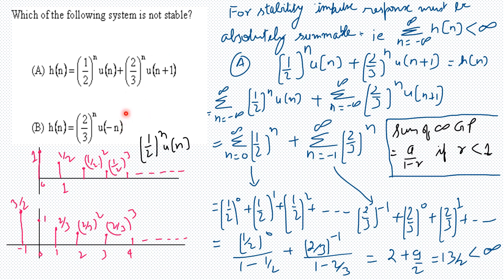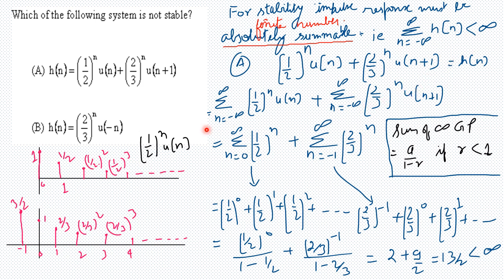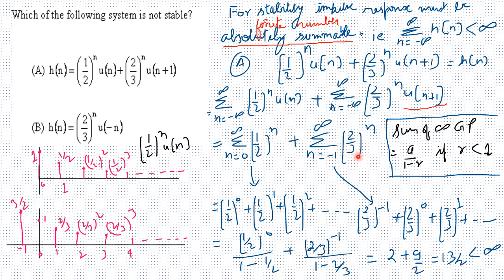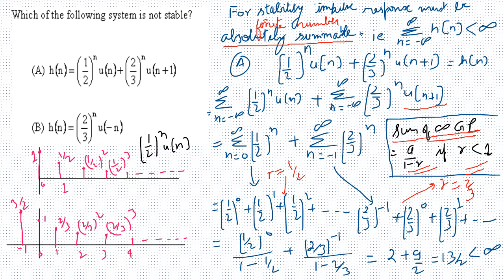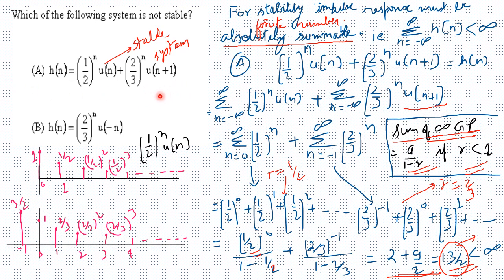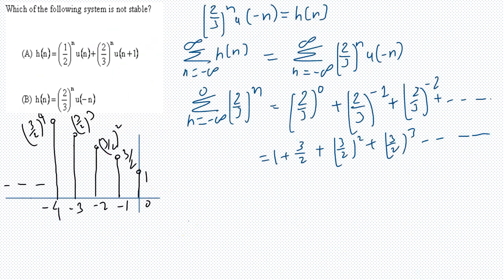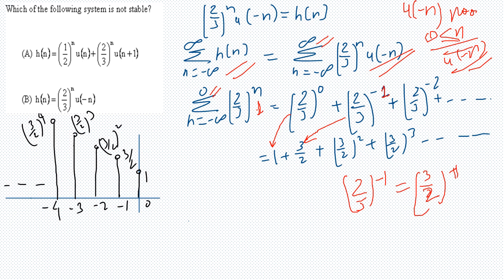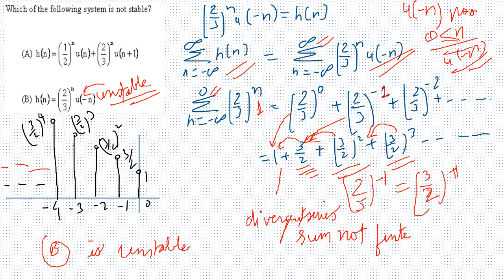signalsandsystems Question 15 : Stability of discrete time system using impulse response.